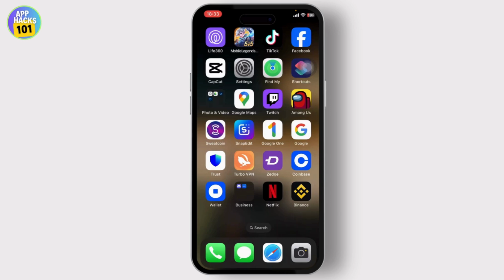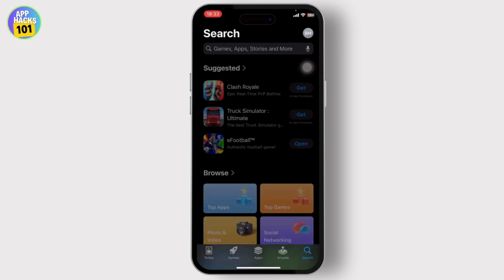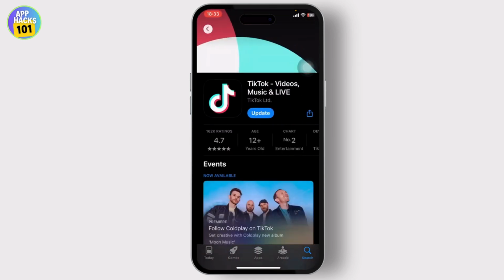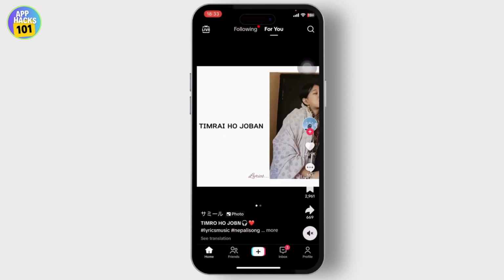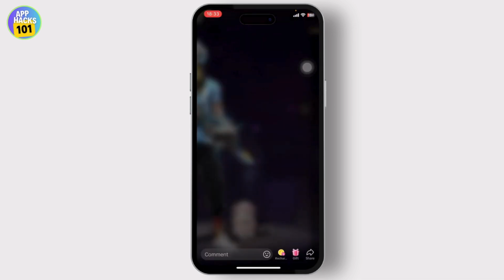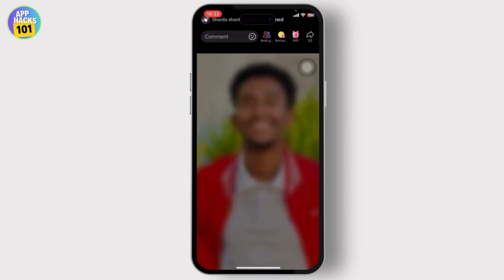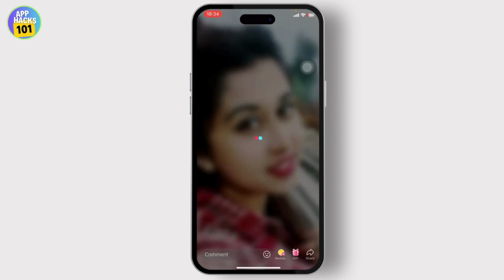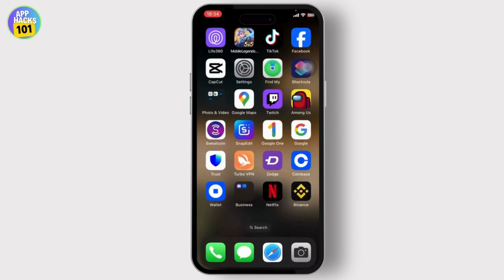How to Watch Live Videos on TikTok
Learn how to watch live videos on TikTok in this comprehensive step-by-step tutorial. Whether you want to catch your favorite creators in action or join in on live events, this video will guide you through the process effortlessly!

In this video, you'll discover how to watch live videos on TikTok and TikTok Lite, as well as tips for going live yourself. We’ll also cover how to go live on TikTok without needing 1,000 followers.

0:20 Step 1: Navigating the TikTok App
0:45 Step 2: Finding Live Videos
1:00 Step 3: Going Live on TikTok